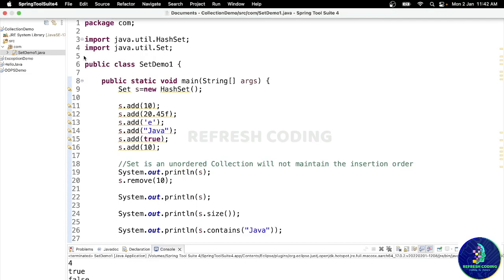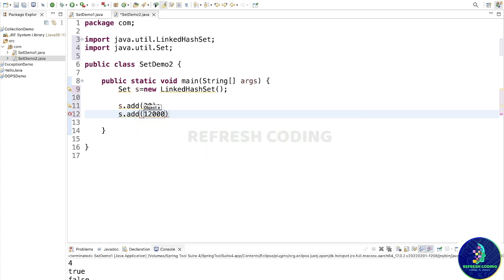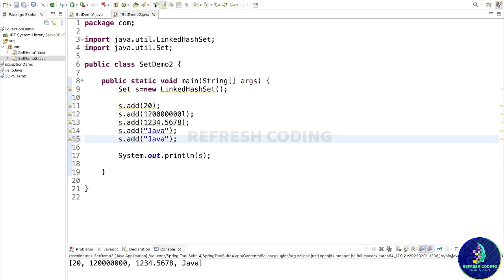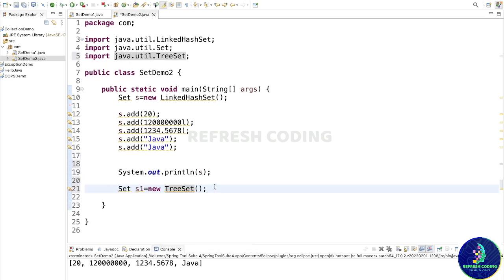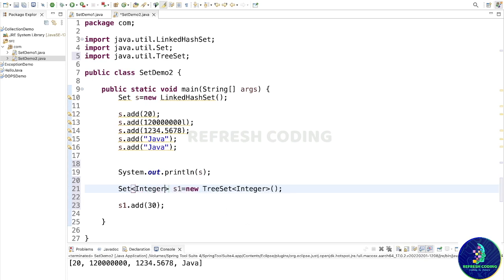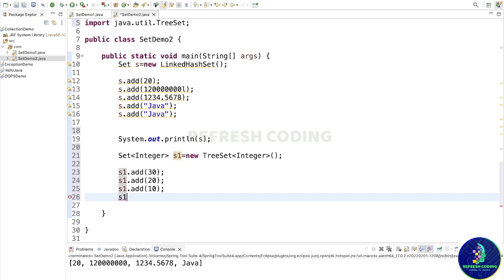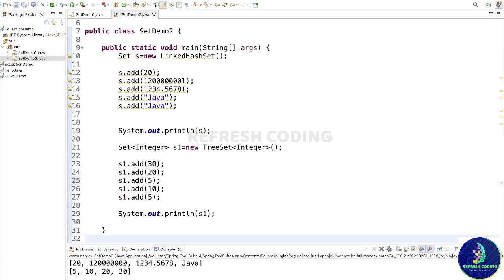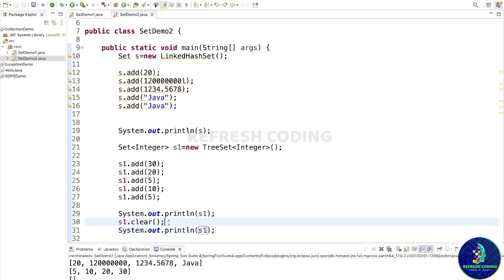Collection LinkedHashSet and TreeSet class Practical Implementation...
In this video we will discuss Collection LinkedHashSet and TreeSet class Practical Implementation...